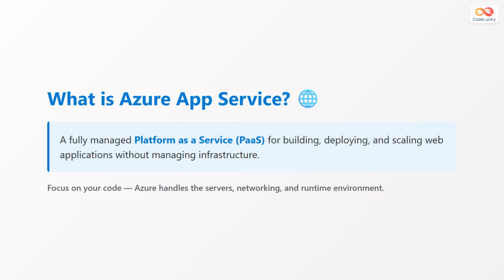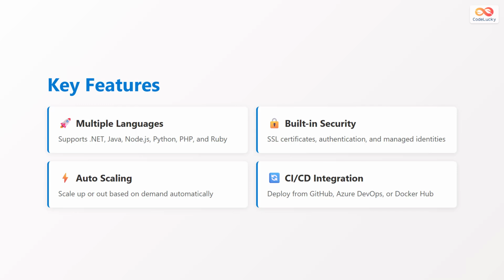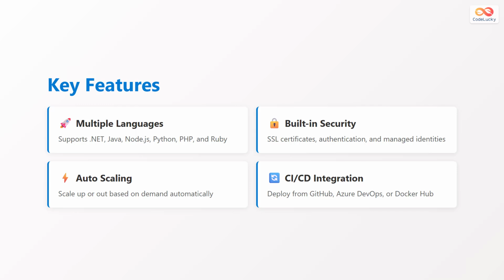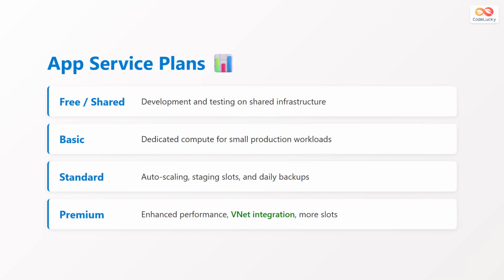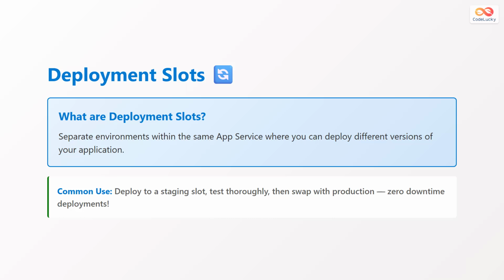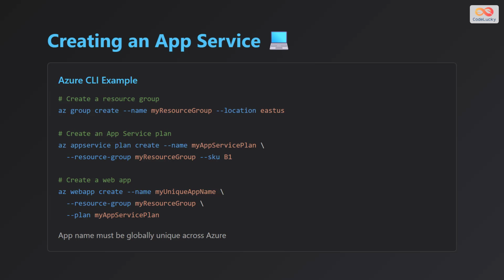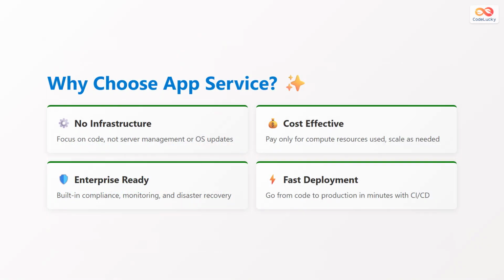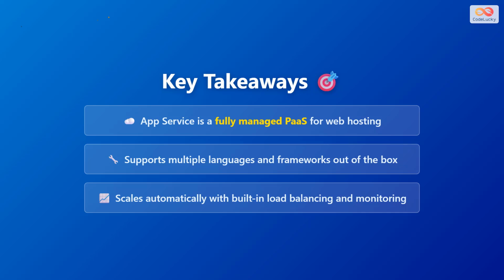Azure App Service Tutorial: Deploy Web Apps to Azure Cloud (PaaS Introduction)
Learn Azure App Service from scratch! 🚀

This beginner-friendly tutorial covers everything you need to know about Azure App Service, Microsoft's fully managed Platform as a Service (PaaS) for hosting web applications in the cloud.

🔷 What You'll Learn:
✅ What is Azure App Service and how it works
✅ Key features including auto-scaling, security, and CI/CD integration
✅ Understanding App Service Plans (Free, Basic, Standard, Premium)
✅ Deployment Slots for zero-downtime deployments
✅ Creating your first App Service using Azure CLI
✅ Why App Service is perfect for modern web applications

💡 Perfect for beginners who want to deploy web applications without managing infrastructure. Azure App Service supports multiple languages including .NET, Java, Node.js, Python, PHP, and Ruby.

🎯 Part of our comprehensive Azure Compute Series designed to help you master Azure cloud services step by step.

Whether you're a developer looking to move to the cloud or learning Azure for certifications, this tutorial provides a solid foundation in Azure App Service and Platform as a Service concepts.

Chapters:
00:00 - Azure App Service
00:21 - What is Azure App Service?
00:53 - Key Features
01:41 - App Service Plans
02:24 - Deployment Slots
02:57 - Creating an App Service
03:32 - Why Choose App Service?
04:12 - Key Takeaways
04:49 - Outro